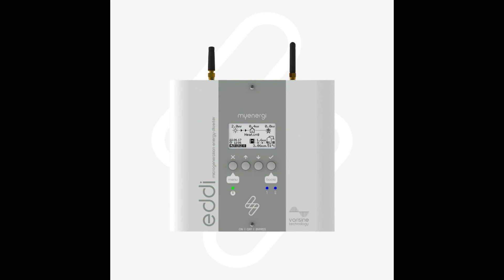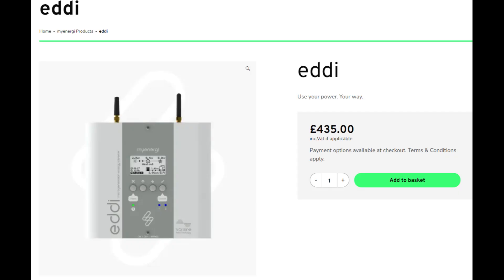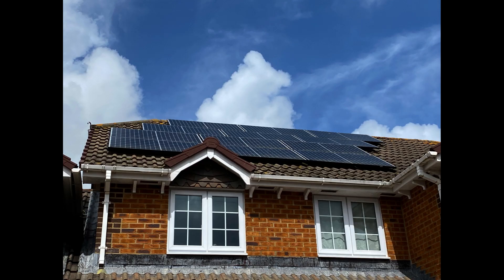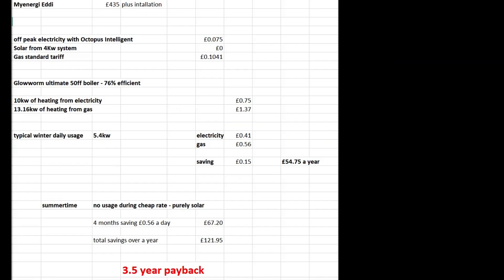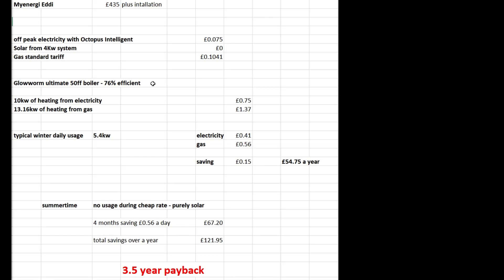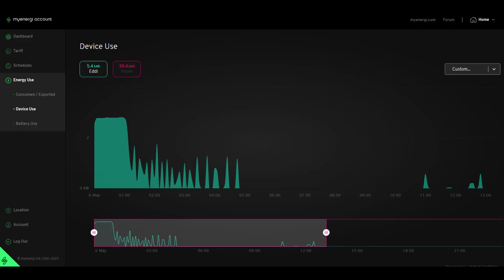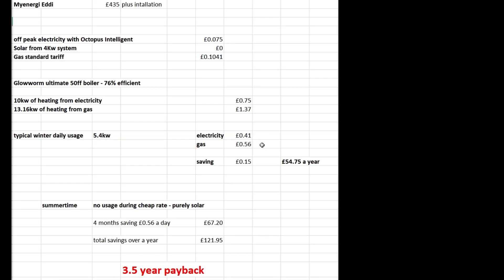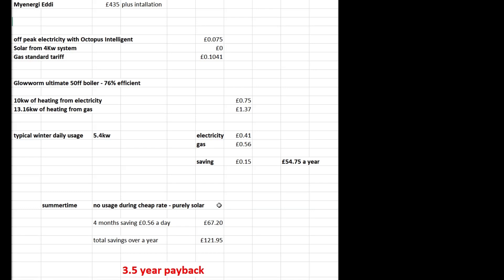Is the MyEnergi eddi worth having?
Is the MyEnergi eddi a good idea? I take a look at the benefits of fitting a solar diverter to a hot water system.